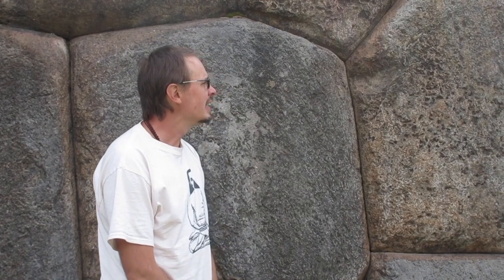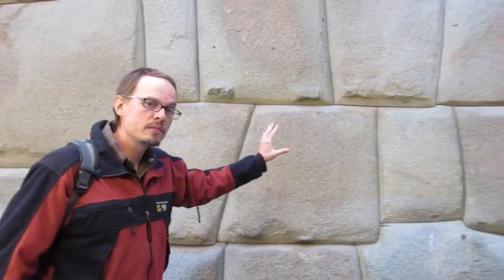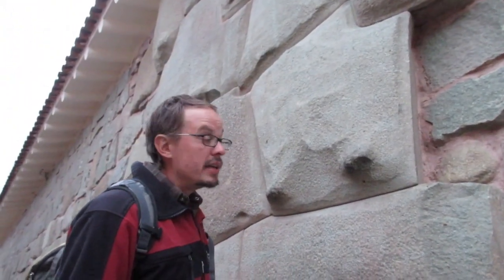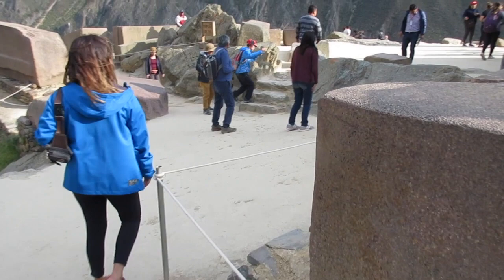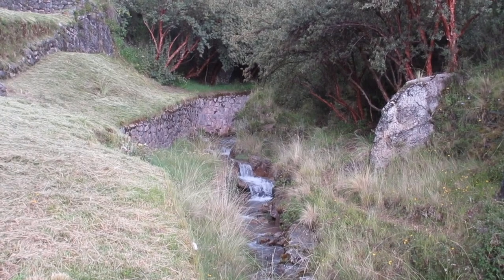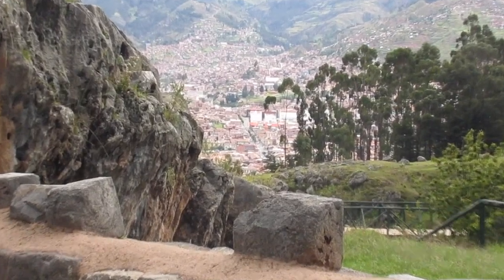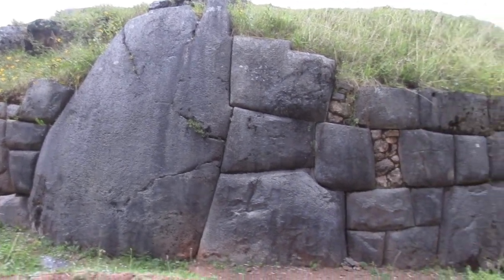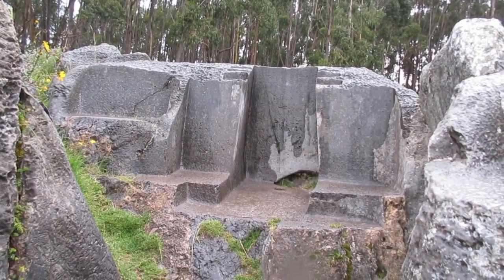Earth Chakra | Cuzco and the Sacred Valley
Author and researcher Christopher Sartain gives a guided tour of the ancient ruins of Cusco and the Sacred Valley in the Andes Mountains of Peru.  Cusco was an essential part of the lost advanced civilization that existed during Satya Yuga prior to the great destruction that occurred around 13,000 years ago.  The entire sacred valley and the areas around Cusco are part of a large "Earth Chakra", or vortex that the ancients used for their ceremonies and spiritual practices.

Cusco
Cuzco
Sacsayhuaman
Ollantaytambo
Pisaq
ley lines
Earth Prana
Telluric Energy
Power Place
Satya Yuga
Atlantis in Peru
Great white brotherhood
younger dryas
lost civilization